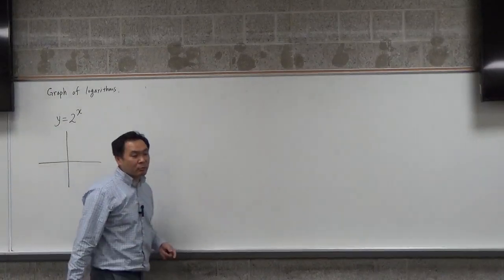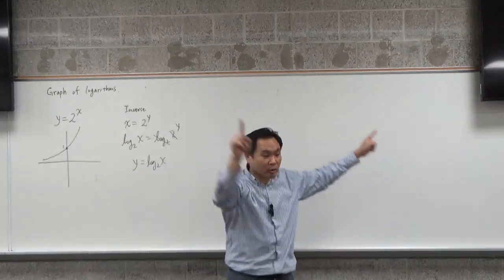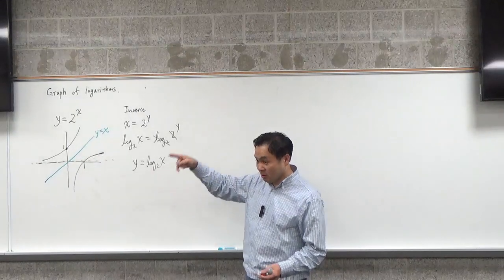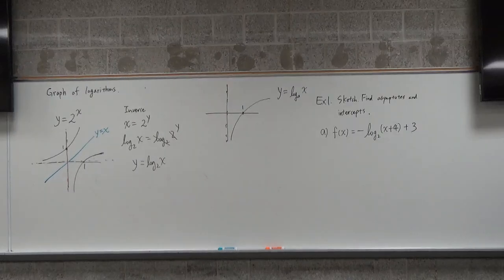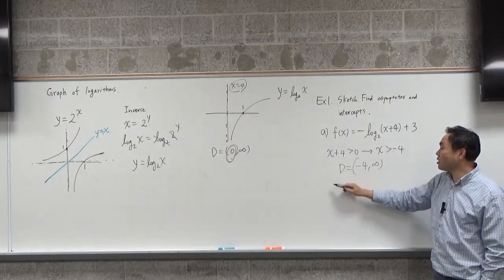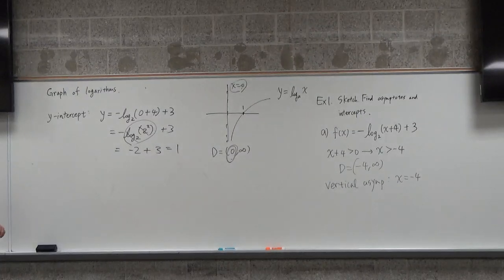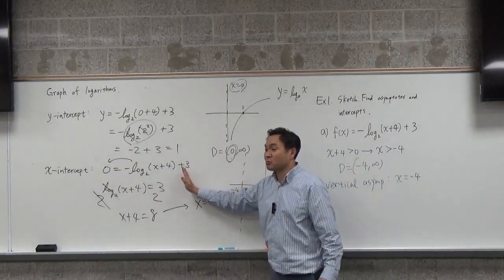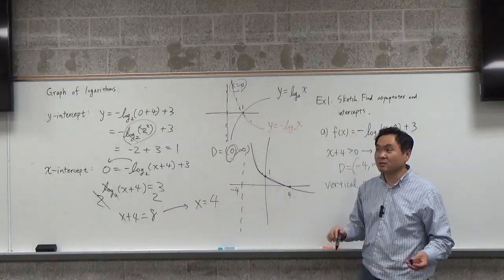Graph of log